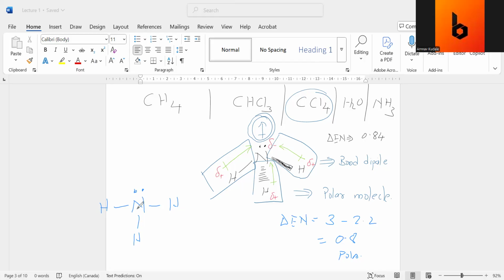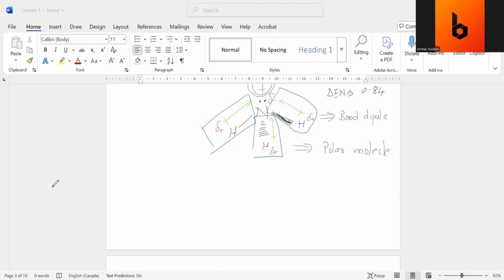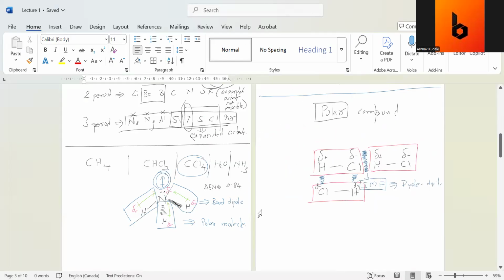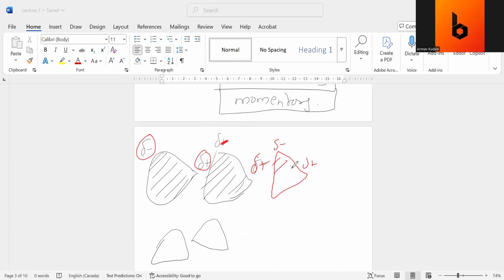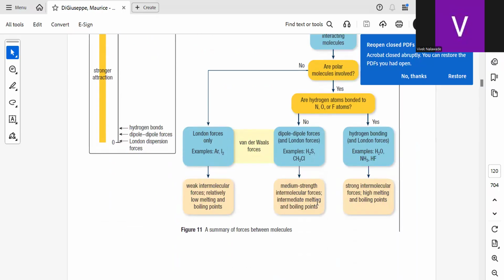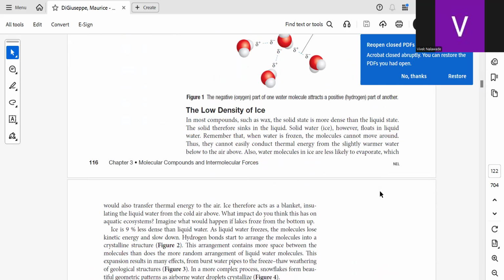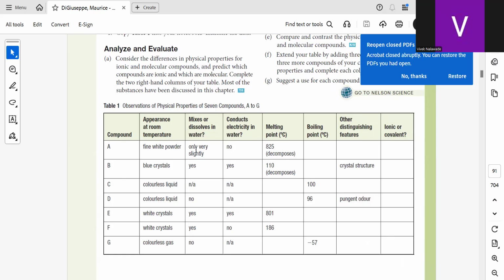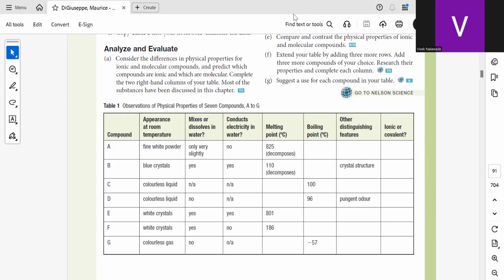Grade 11: Intermolecular forces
This is a one on one lecture about intermolecular forces. I have covered dipole dipole, hydrogen bonding and London dispersion.